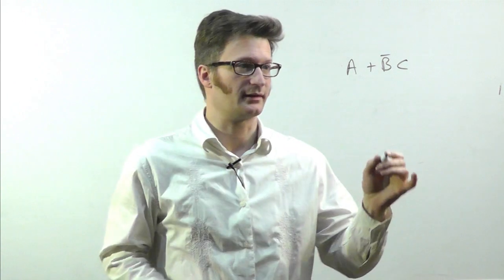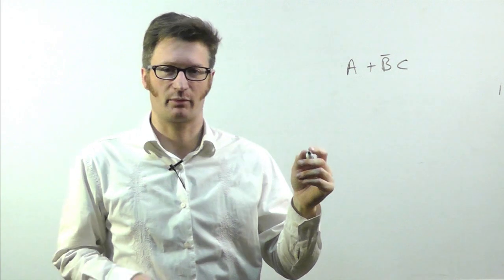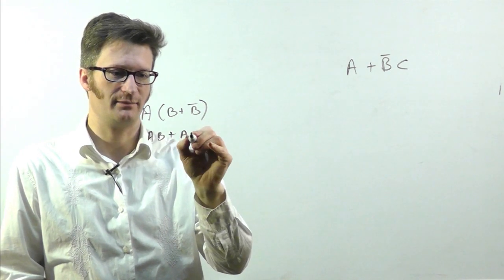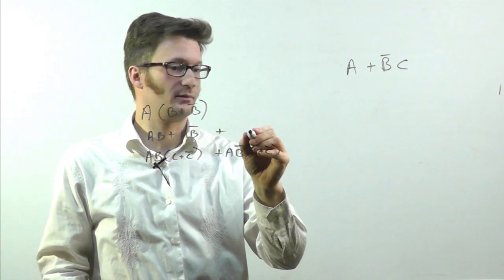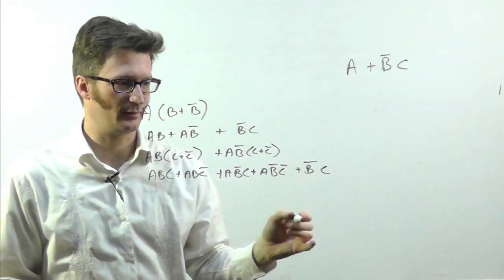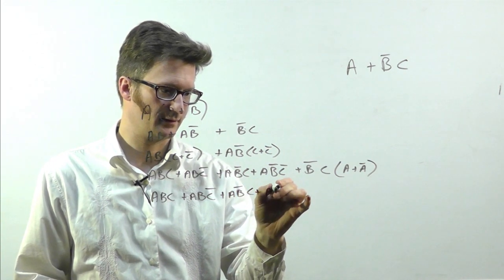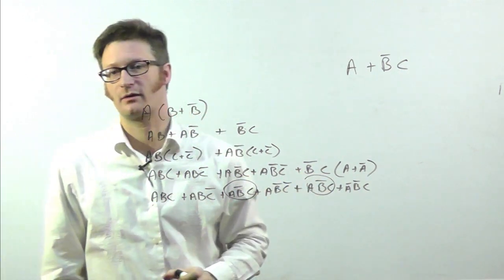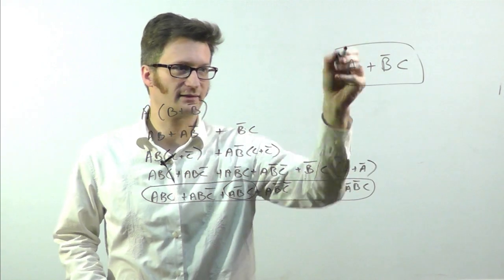Digital Logic - Expanding an expression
This is one of a series of videos where I cover concepts relating to digital electronics.   In this video I talk about how to expand an expression so that it contains all of the variables in each term.